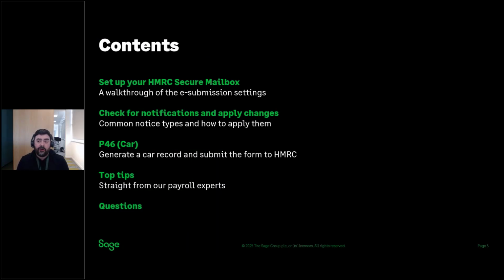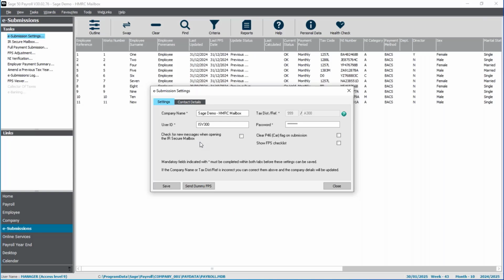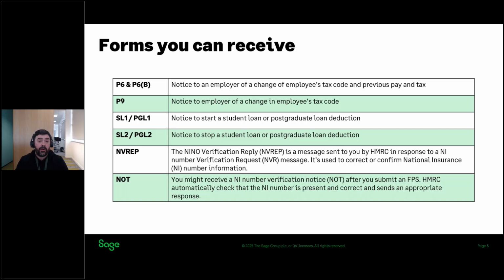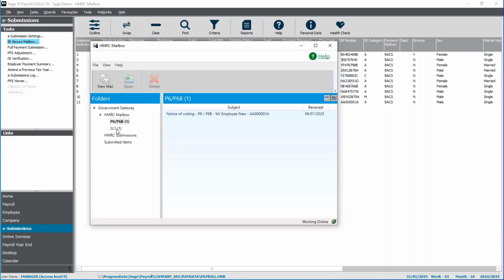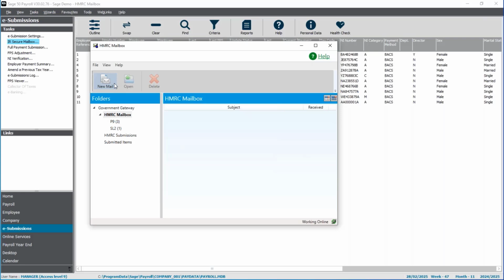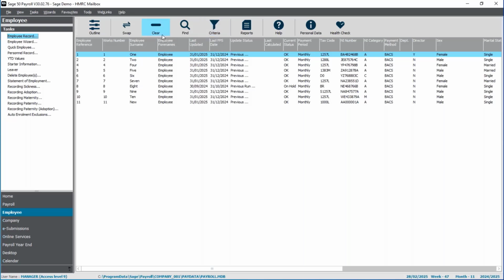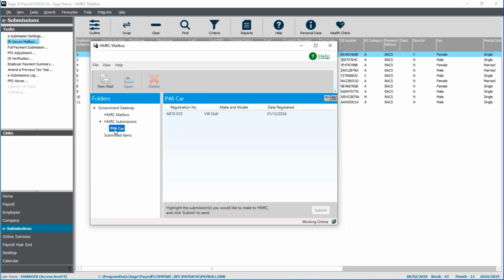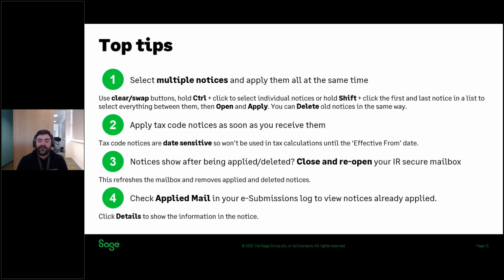Sage 50 Payroll (UK) - HMRC Mailbox